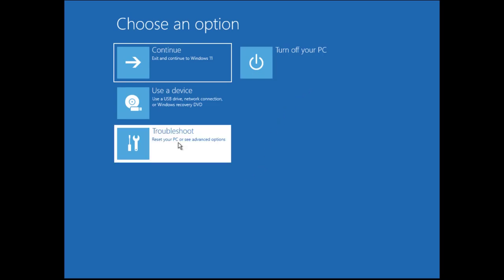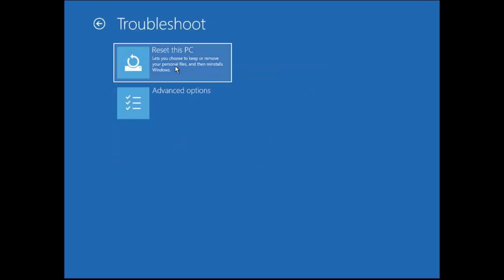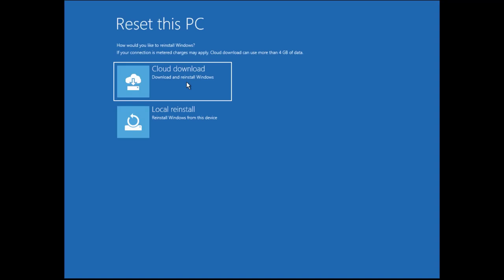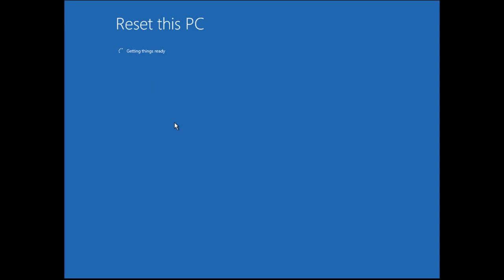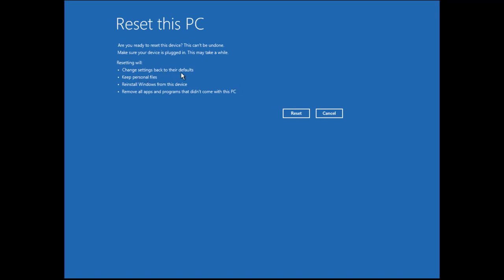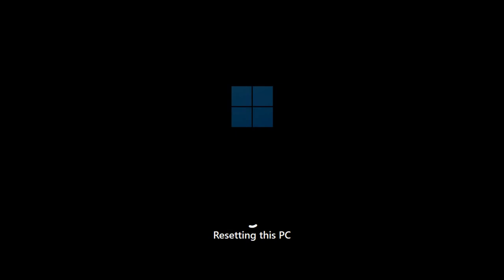How to Fix Windows 11 Automatic Repair Loop and Startup Issues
Issues addressed in this tutorial:

How do I fix Windows automatic repair
How can I repair Windows 11
How do I fix the blue screen loop in Windows 11
How long does Preparing automatic repair take Windows 11

Here are some steps you can take to fix Windows 11 Automatic Repair Loop and Startup Issues:

1.Perform a Hard Reset:
Turn off your computer and disconnect any peripherals.
Remove the battery (if it's a laptop) or unplug the power cable (if it's a desktop).
Hold down the power button for 15-20 seconds.
Reconnect the battery/power cable and turn on your computer.

2.Boot into Safe Mode:
Turn on your computer and press the F8 key repeatedly until you see the Advanced Boot Options screen.
Select Safe Mode and press Enter.
Once in Safe Mode, perform a virus scan and remove any detected threats.

3.Use System Restore:
Boot into Advanced Startup Options by pressing the F11 key (or a key combination specific to your computer).
Select Troubleshoot ; Advanced Options ; System Restore.
Follow the prompts to select a restore point and restore your system to a previous state.

4.Perform Startup Repair:
Boot from a Windows 11 installation media (USB/DVD).
Select your language preferences and click Next.
Select Repair your computer ; Troubleshoot ; Advanced Options ; Startup Repair.
Follow the prompts to repair any startup issues.

5.Reset Windows 11:

Boot into Advanced Startup Options.
Select Troubleshoot ; Reset this PC.
Choose either the Keep my files or Remove everything option and follow the prompts to reset Windows 11.
I hope these steps help you fix your Windows 11 Automatic Repair Loop and Startup Issues. Let me know if you have any questions or if there's anything else I can assist you with.